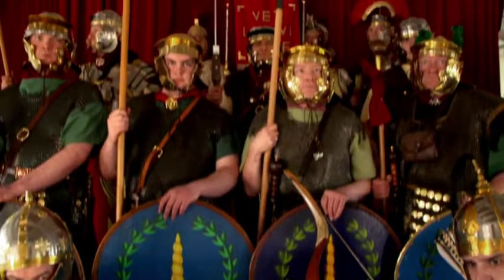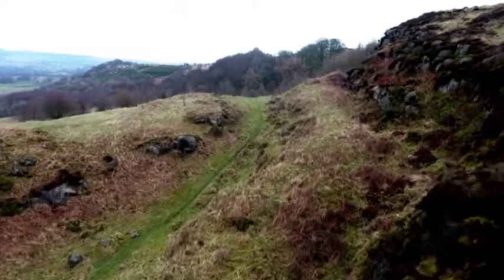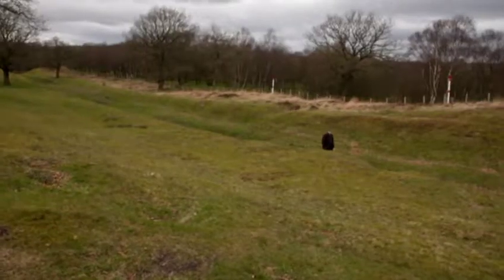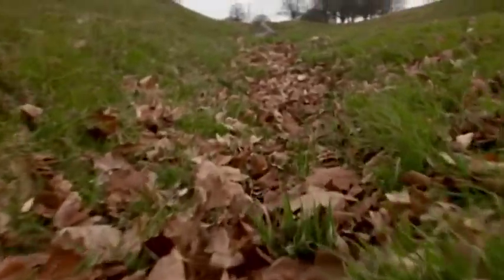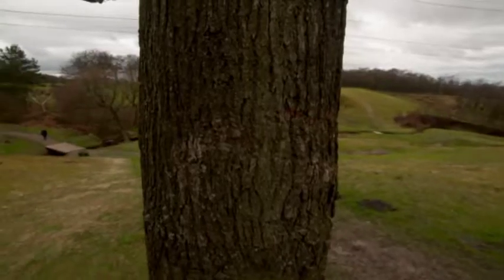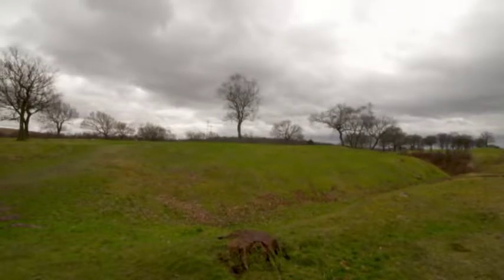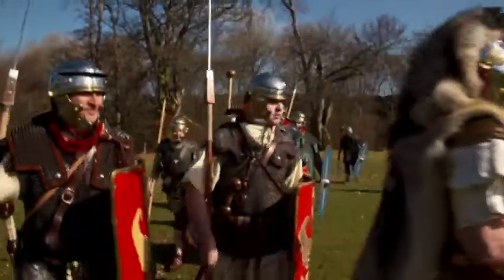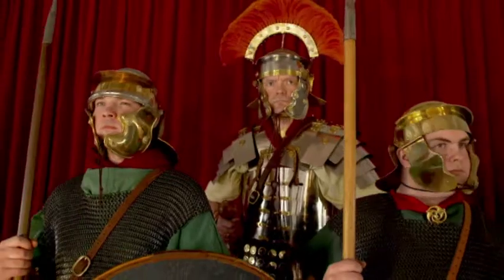Romans in Scotland - Part 2, on Live At Five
Adrian Cox and Fergus Sutherland take a look at the history of the Antonine Wall and the ruins that remain visible today that mark the invasion of The Roman Empire in Scotland. April 6th, 2016, on Live At Five.